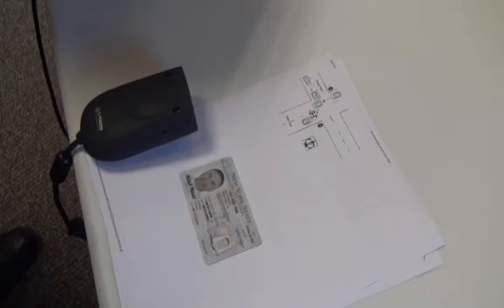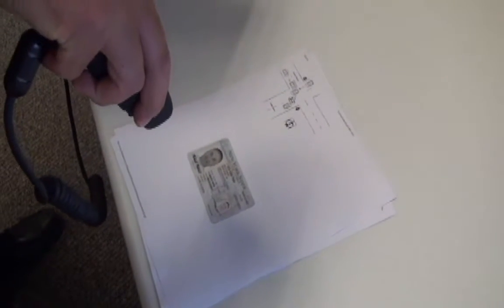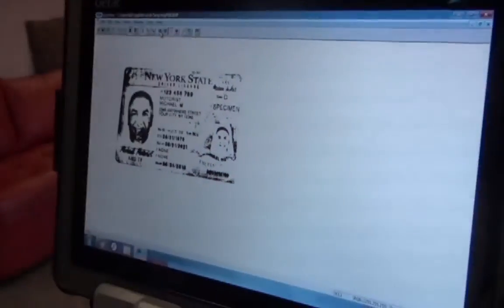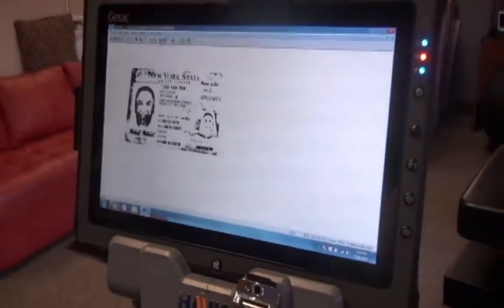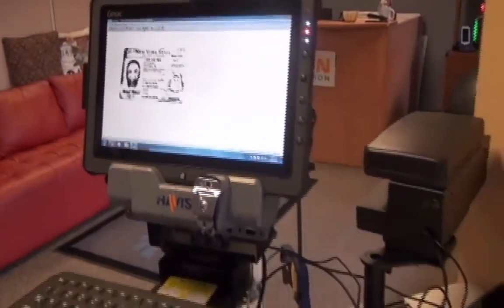4910LR DL Reader Image Capture: Driver's License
Learn how you can take an image of a driver's license with the 4910LR DL Reader to add to supporting citation documentation during a traffic stop.